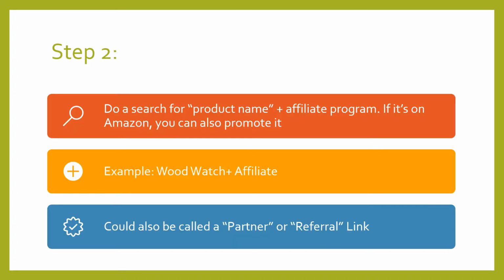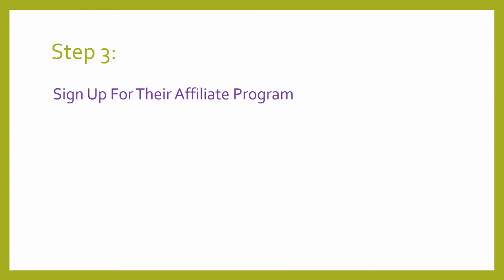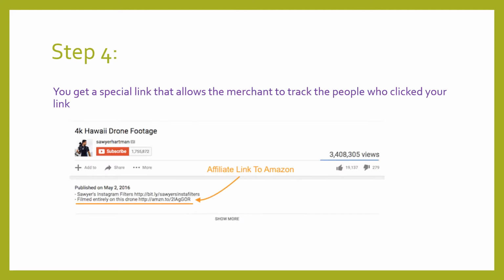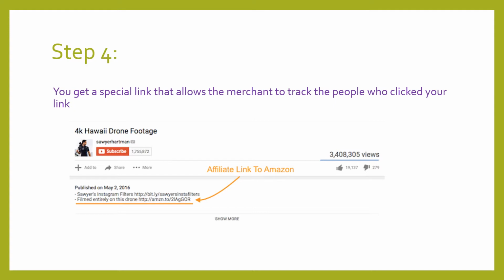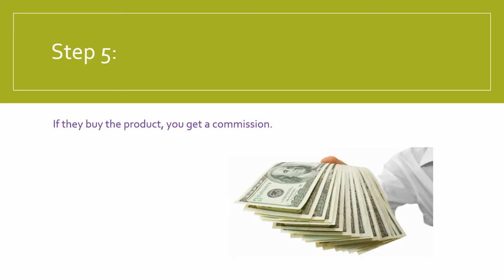Affiliate Marketing for Beginners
REVEALED: Discover A Little Known Secret To Generate Up To $1,000 Commissions Starting Today!